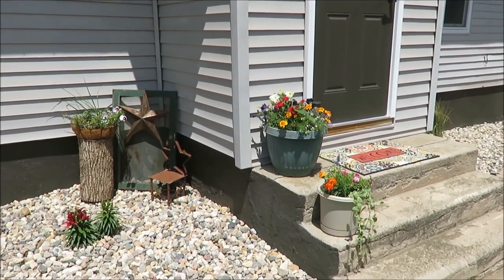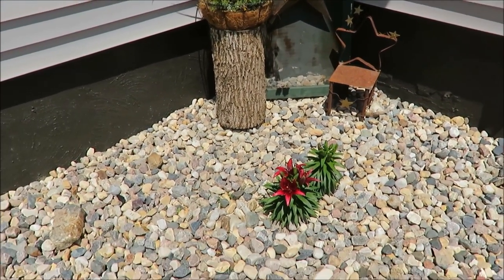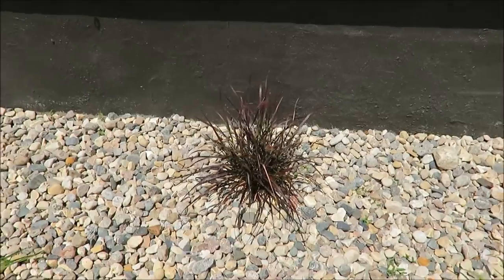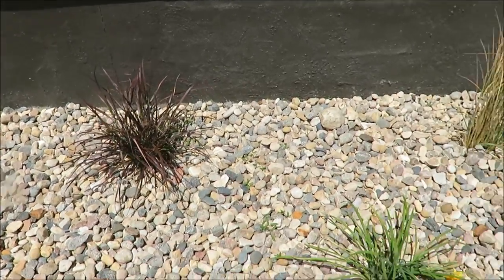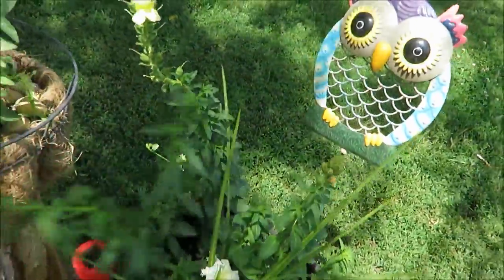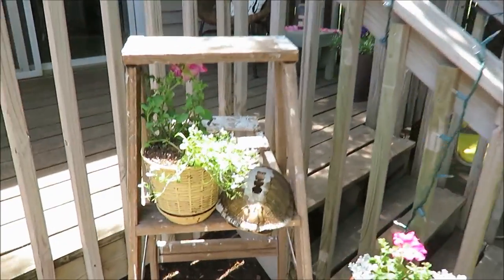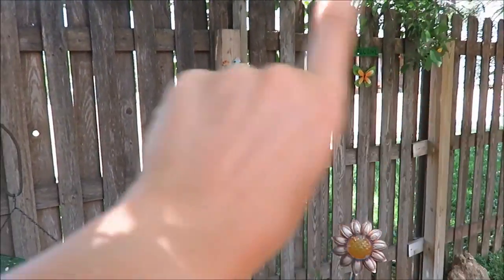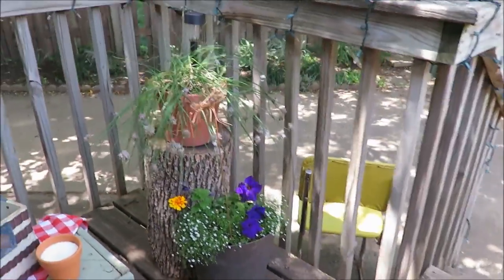FLOWERS AND PLANTS | THRIFTED RUSTIC PLANTERS AND OUTDOOR DECOR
THIS IS MY OUTDOOR FLOWER TOUR FOR THE SUMMER!  I USE MANY THRIFTED, RUSTIC POTS AND DECOR.